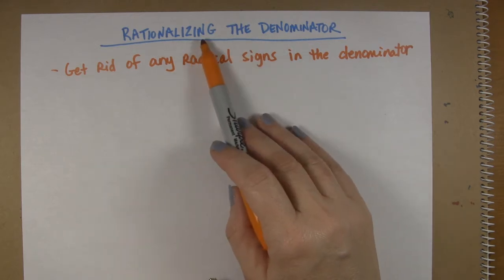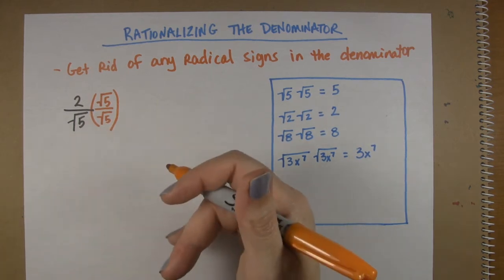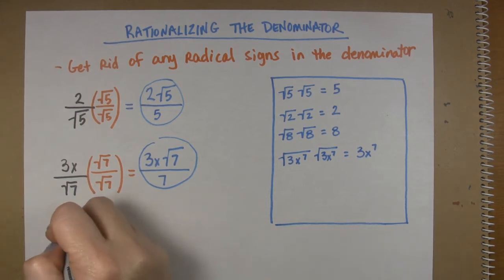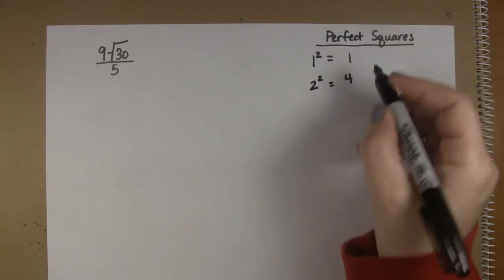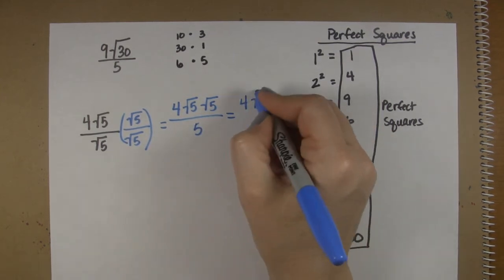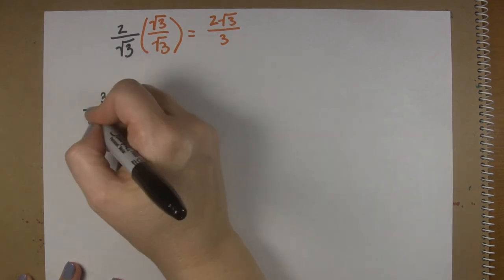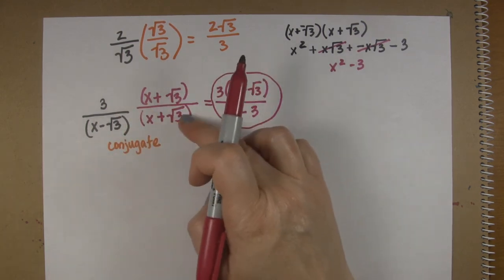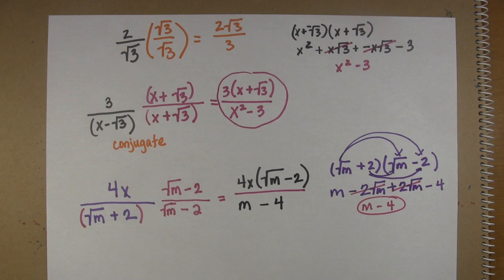Rationalizing the Denominator